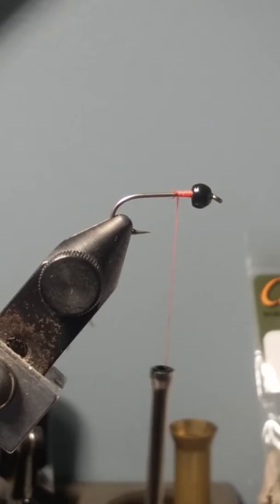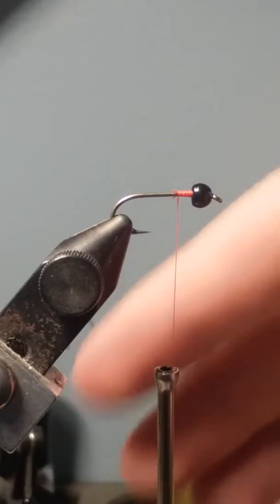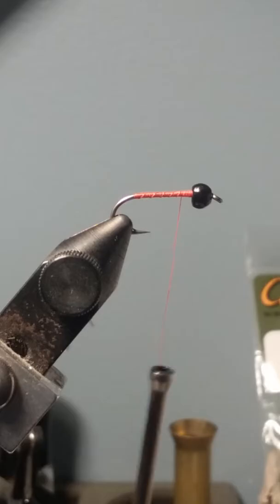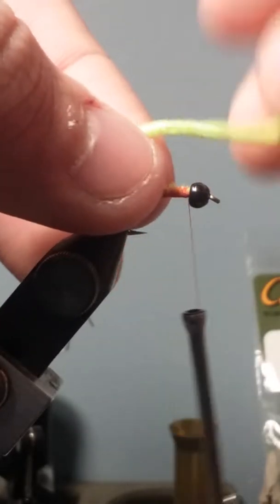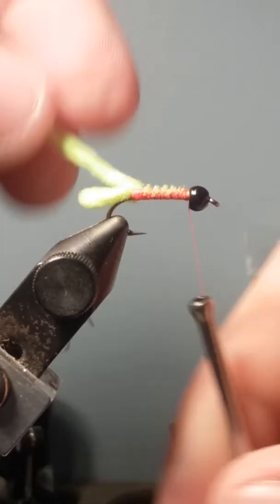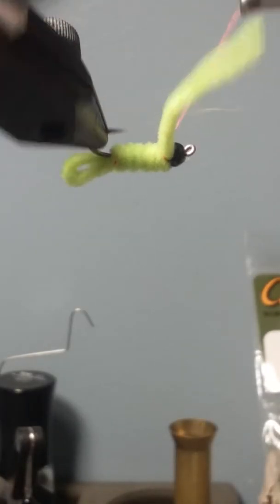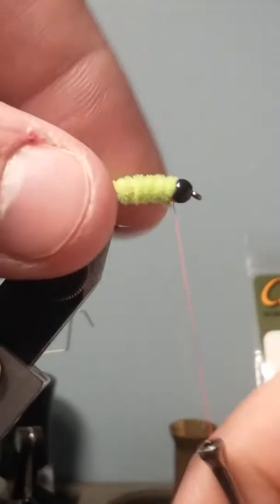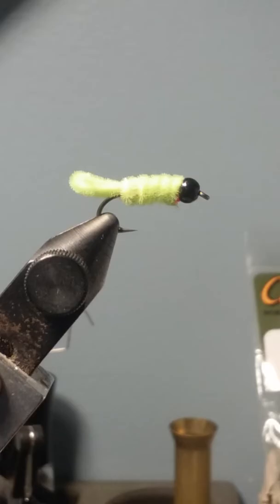Tying Series: Green Weenie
A simple and easy pattern to tie, the green weenie is a must have in a fly fisherman's arsenal of flies.